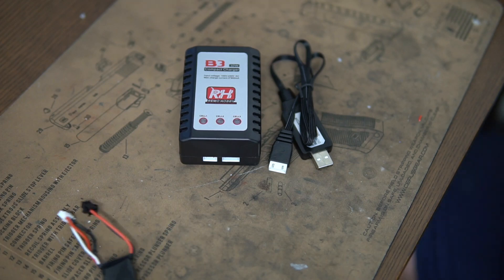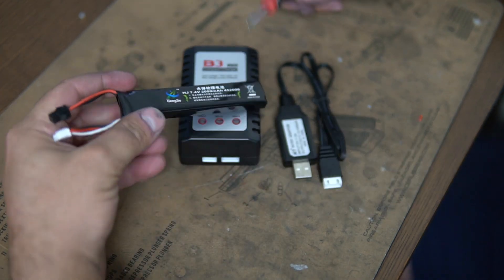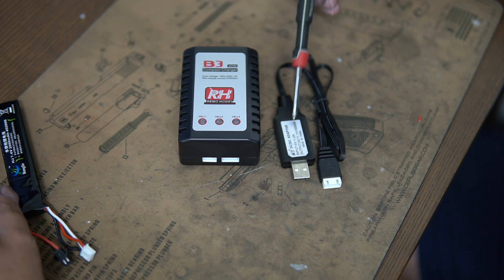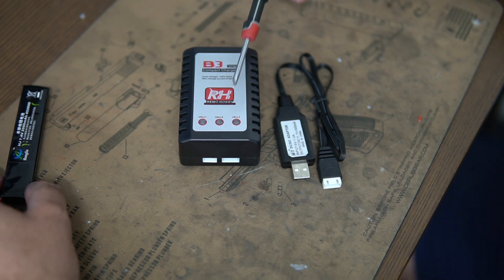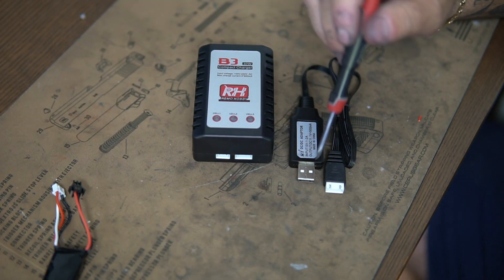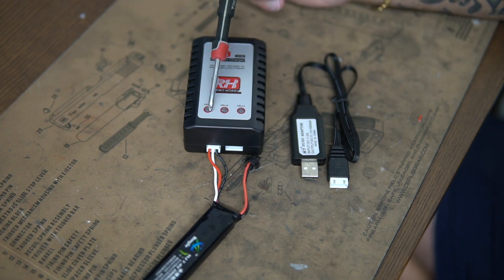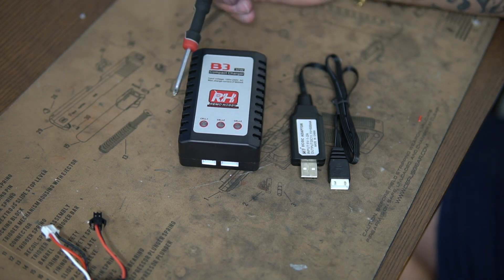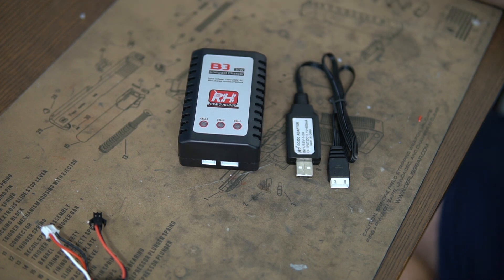B3 Gel Blaster Battery Charger | Is it Worth it? 🚨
Join Josh as he explains why you should get a B3 Gel Blaster Charger and how it is better than the USB Battery Charger that comes standard with almost all gel blasters!